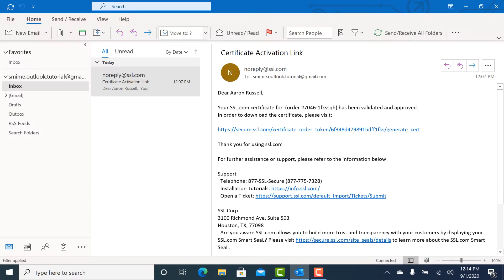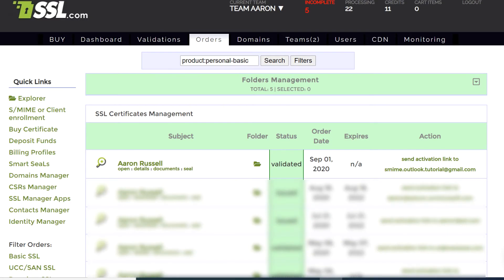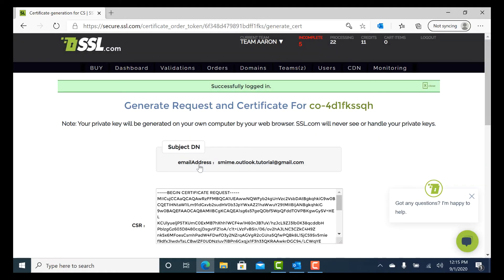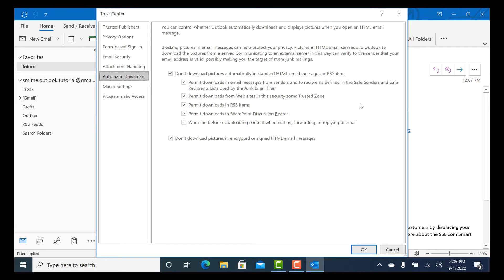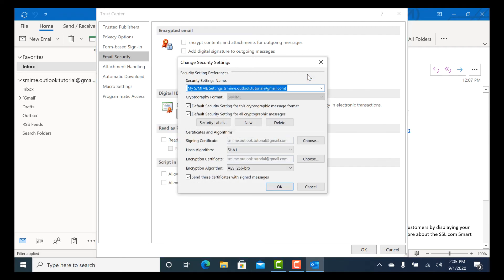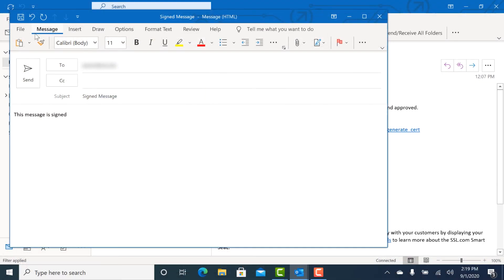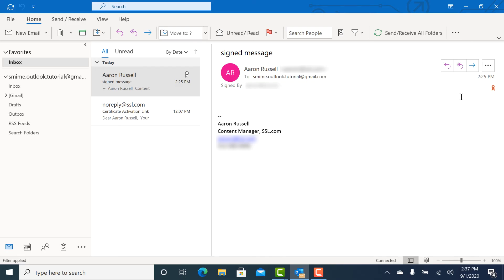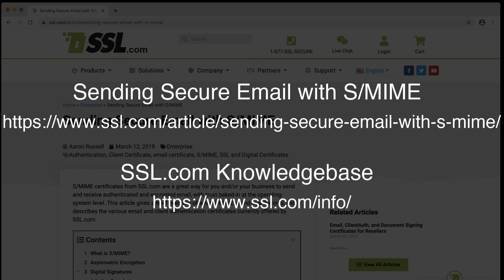How to Install an S/MIME Certificate With Outlook on Windows 10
These instructions detail how to install an S/MIME certificate and send secure email messages with Microsoft Outlook on Windows PCs.